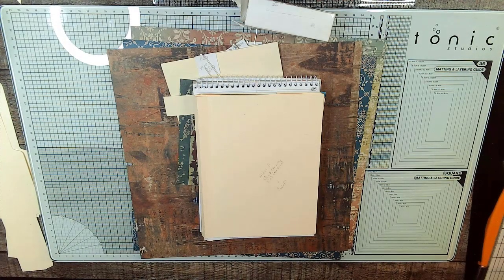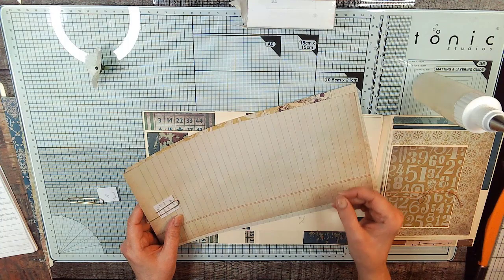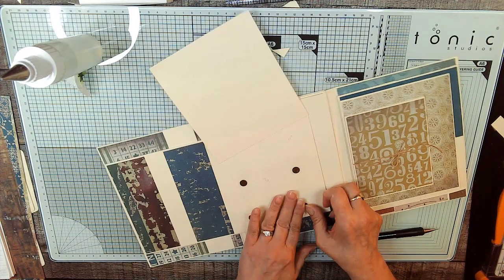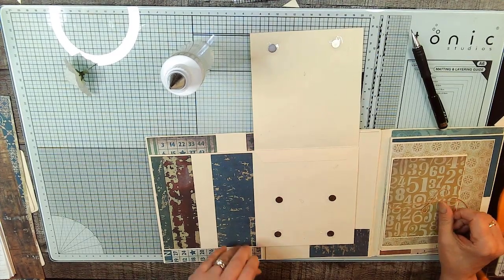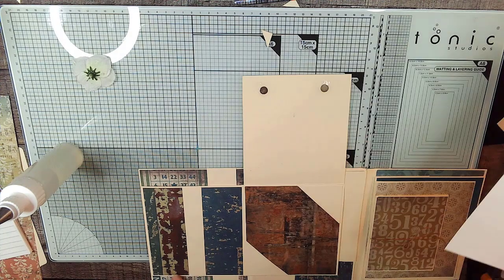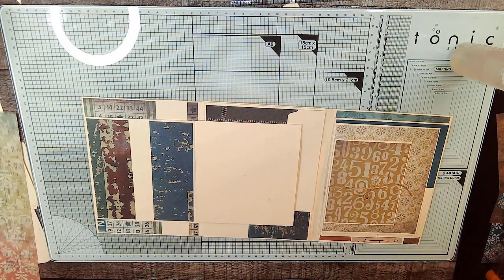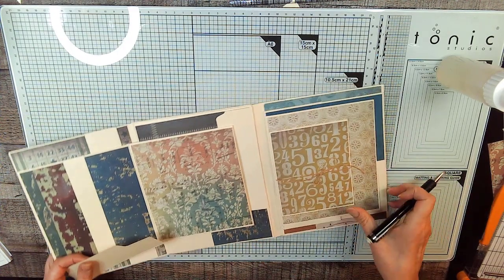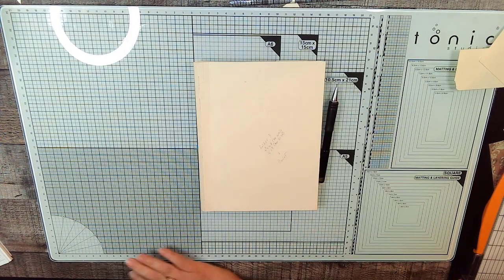Eclectic Heirloom Video 8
Eclectic Heirloom: Several folders made into an eclectic book with many, many flips, tucks, hidden pockets, and more. A written step-by-step tutorial comes with this project.

See below for a list of all of the items I use in my tutorials.

Complimentary PDFs of most of my 350+ videos and video series with step-by-step instructions are available only at the Sweet Pea Papers Facebook Group
PLUS, promote your YouTube channels anytime and Etsy stores on Wednesdays. Get freebies, Saturday Surprises, and more!

Make a small donation and help buy materials for more free videos.

Recommended designers and/or YouTube channels:

DM Designs USA:
Lisa's Paper Lace and Bling: @LisasPaperLaceandBling
Taylor Made Journals: @taylormadejournals9662
Line Dot Arrow: @linedotarrow
Larkin Lane Creations @elaine.larkinlanecreations
Collage Type

Items I use in most of my videos:
Fabritac Glue
Neenah 65lb Cardstock (Cream)
Neenah 65lb Cardstock (White)
Neenah 65lb Astrobrights Cardstock (Black)
Crop-a-dile 2 Big Bite
Eyelets (Crop-a-Dile multi-color)
Charms (200 pieces!)
Glue Eraser
Fiskars Paper Trimmer
Scoreboard (Different brand)
Mix media paper pad
Special:
Mix media hardcover notebook like Mr. Black in the septemberdaily2021 project.
See that entire 31-page and video tutorial series Look under the "January Daily" playlist.